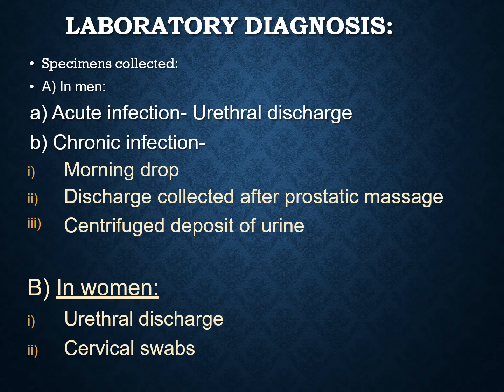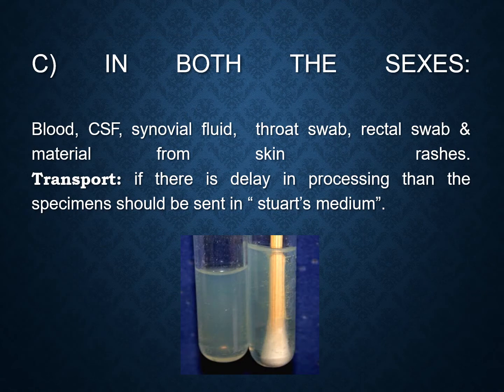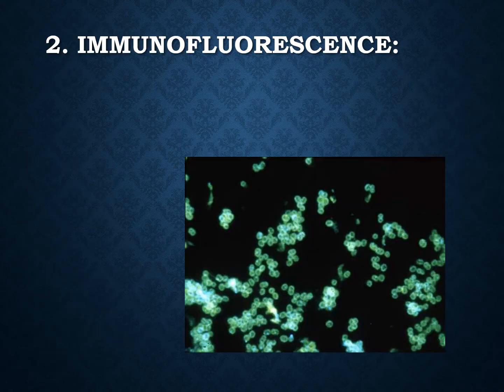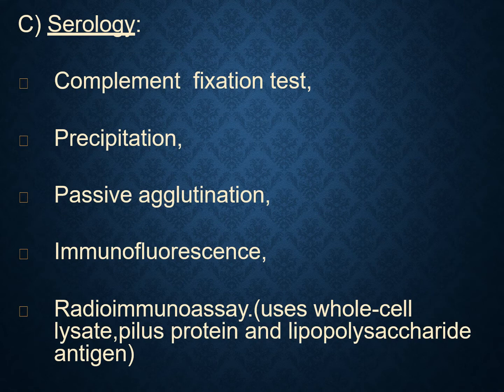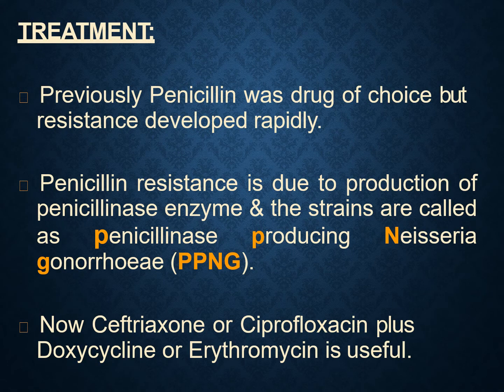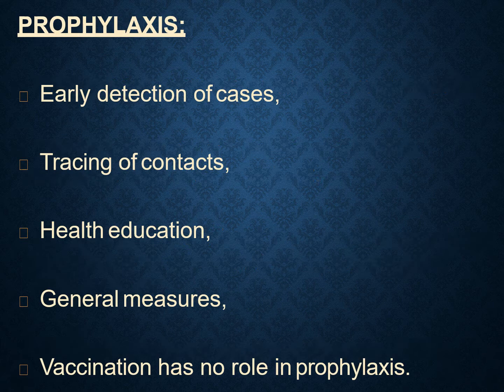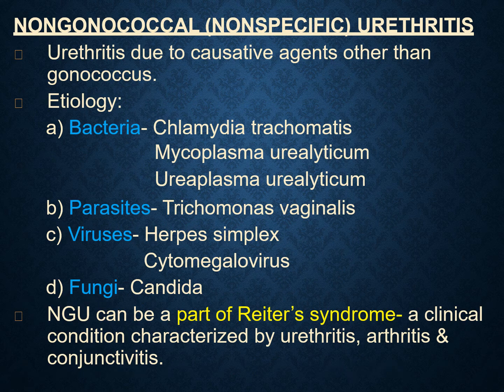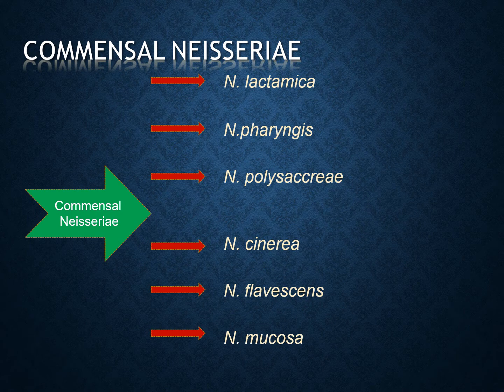Neisseria gonorrhoea LAB diagnosis